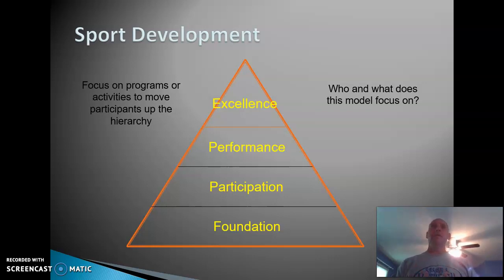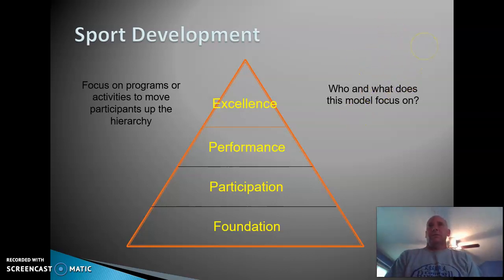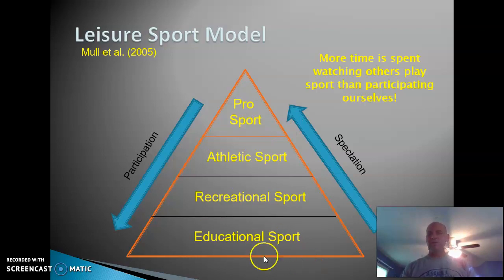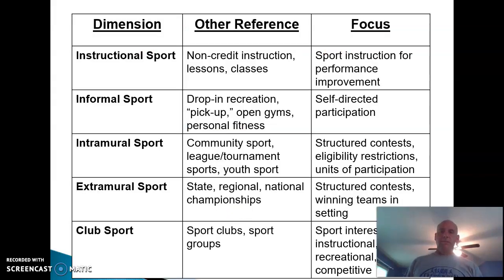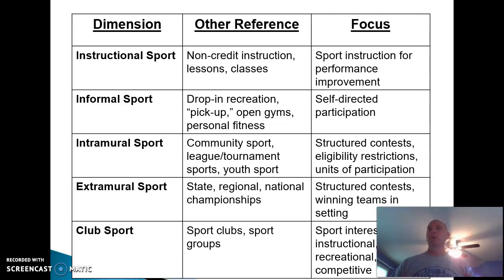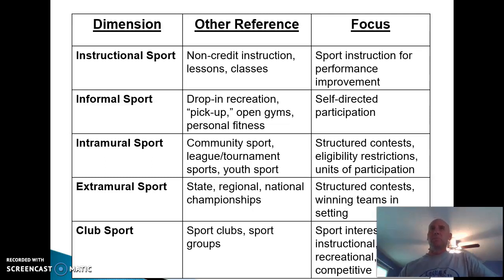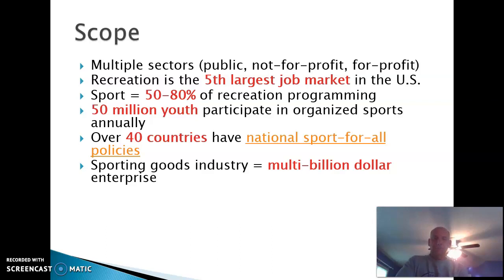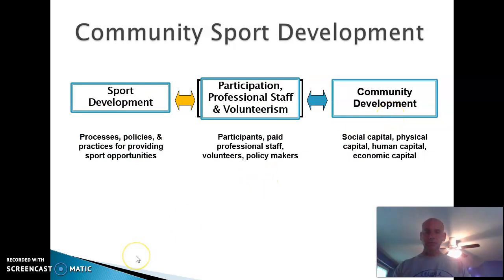RSM 308- Foundation and Concepts Video 3